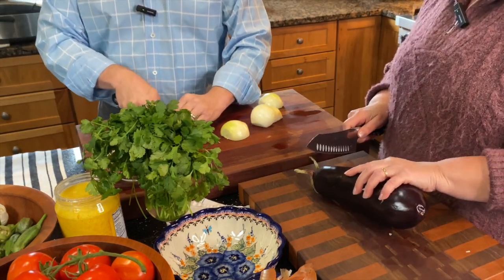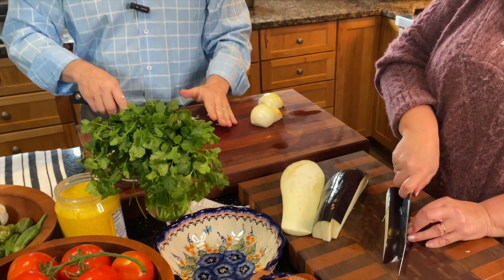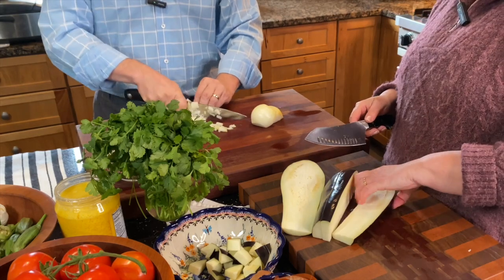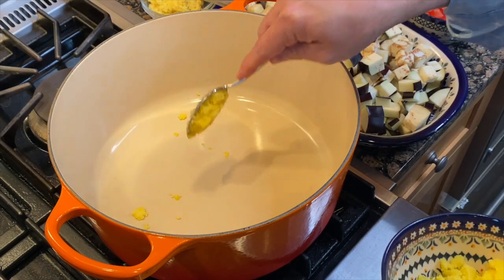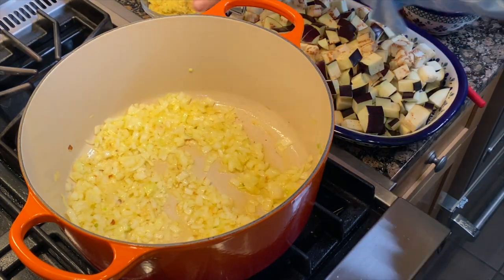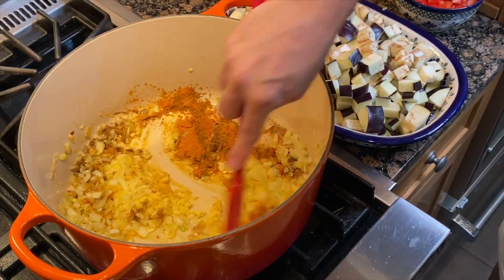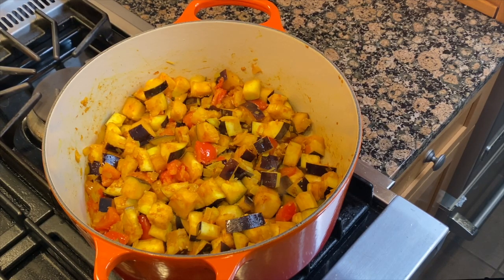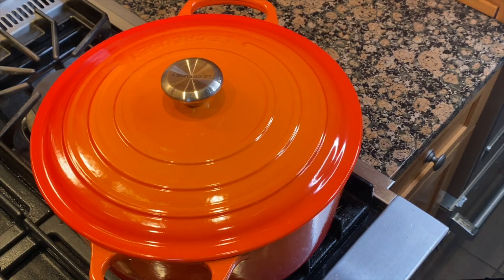Eggplant Curry HD 720p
Eggplant Curry is a nicely spiced Indian curry that goes well with rice or part of an Indian Banquet!